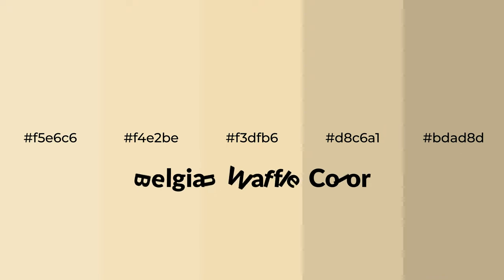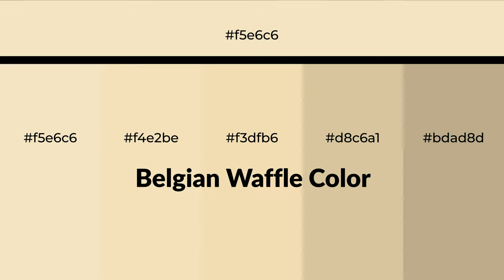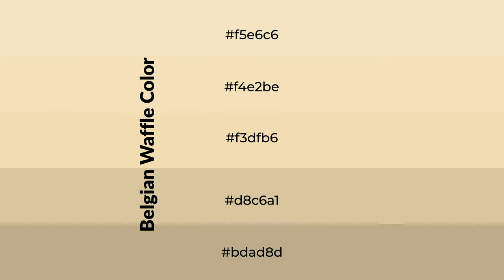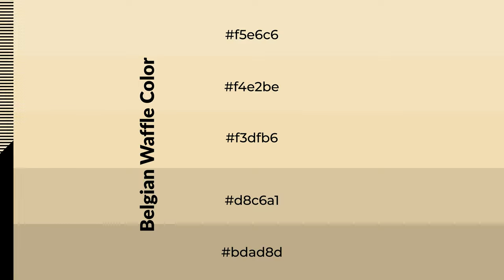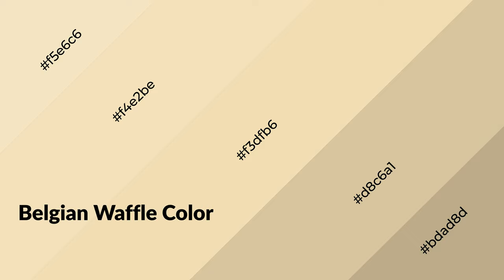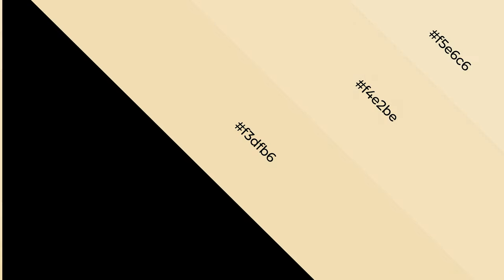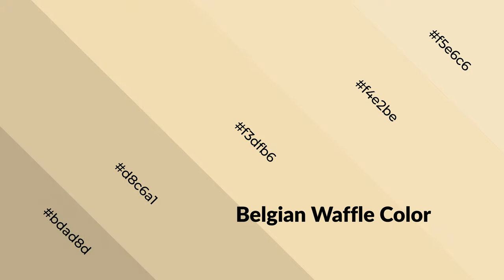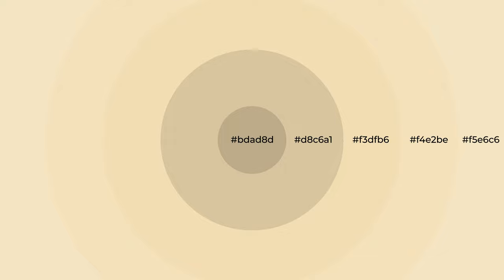Shades & Tints of Belgian Waffle color f3dfb6 A Warm Orange color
Shades of Belgian Waffle color f3dfb6 Warm Shades of Belgian Waffle color with Orange hue for your project!

Shades
Hex d8c6a1

Tints
Hex f4e2be

Belgian Waffle is a warm color, and it emits cozier and active emotion. Warm colors are symbols of warmth, fire, heat, and sunshine. It also evokes joy, passion, love, and even anger emotions. You can see them used in Restaurants and Gyms.